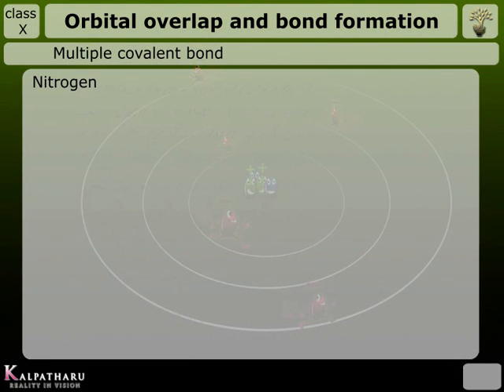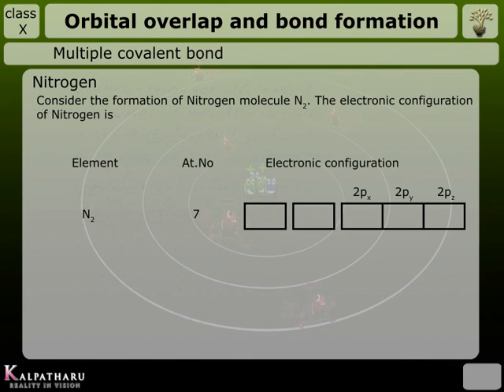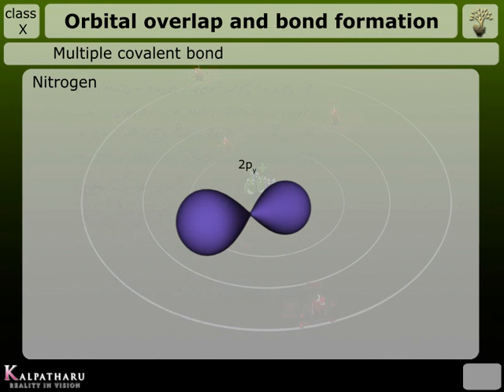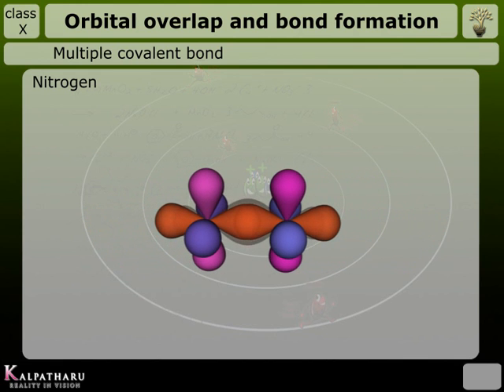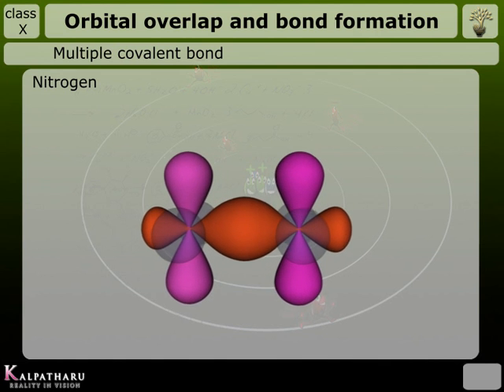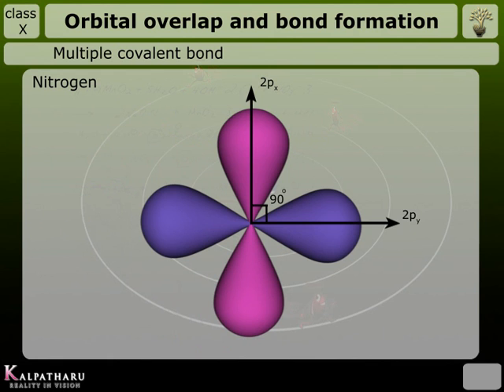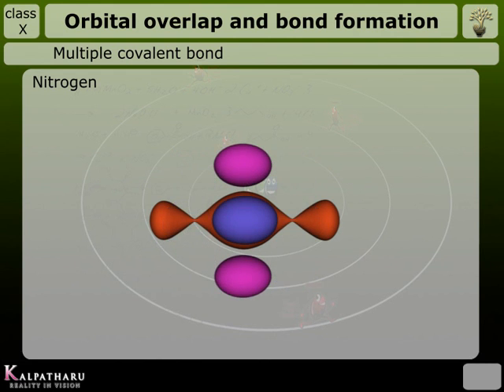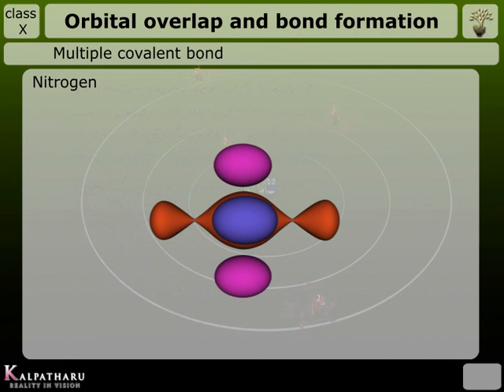multiple covalent bond (KALPATHARU)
Formation of triple bond of nitrogen molecule, in animation